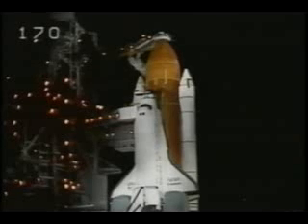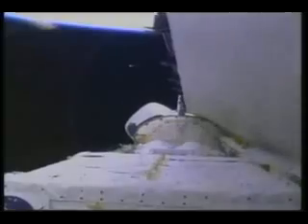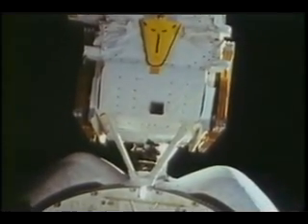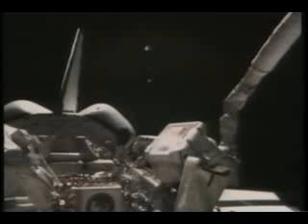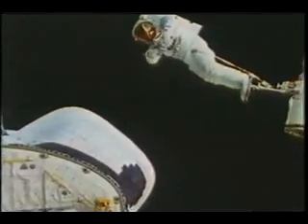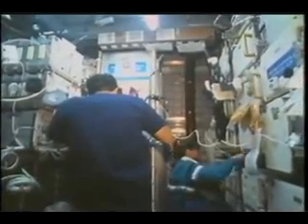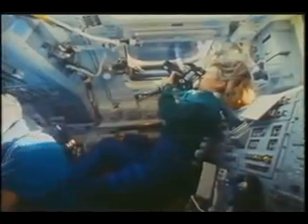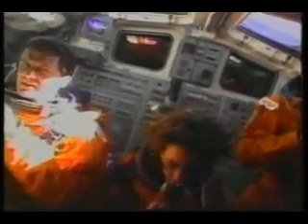1993: Space Shuttle Flight 56 (STS-57) - Endeavour (NASA)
Launched on 21 June 1993, the crew were Ronald J. Grabe, Brian Duffy, G. David Low, Nancy J. Currie, Peter J. Wisoff, Janice E. Voss.

Mission: Spacehab